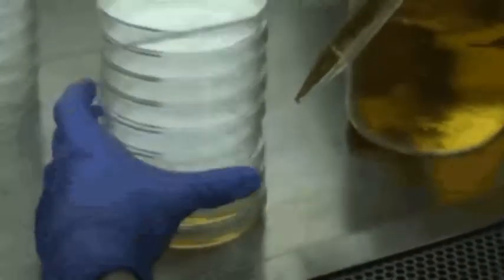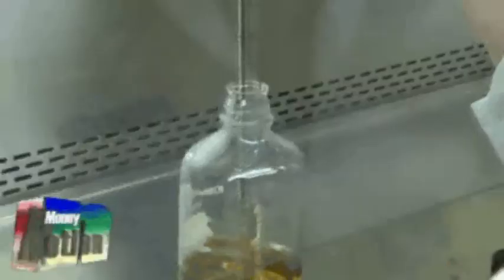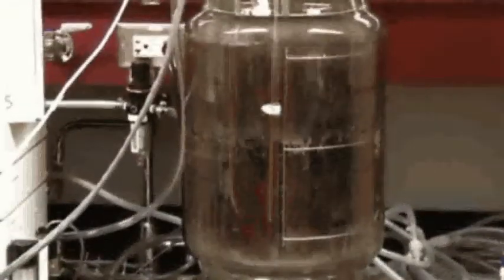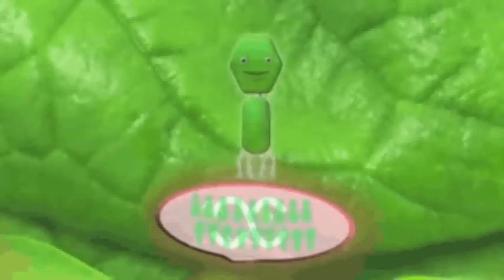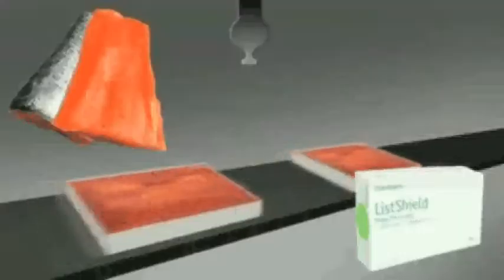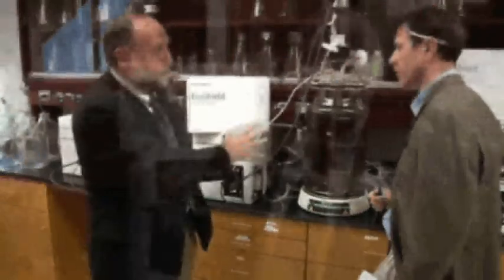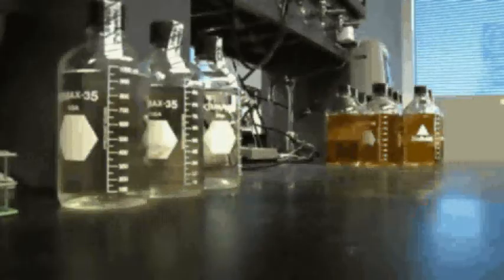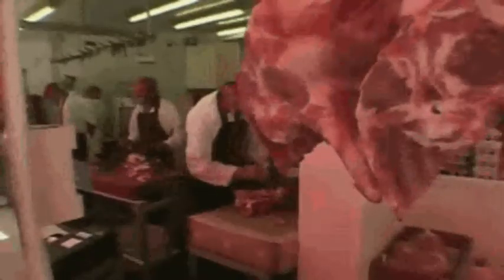Killing bacteria with viruses for safer food - VOA news.com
Foodborne diseases encompass a wide spectrum of illness and are a public health problem worldwide.  As biotechnology labs around the world work to develop vaccines to fight bacteria such as salmonella and E.coli, they are understanding other ways to attack bacteria naturally.   VOA's Philip Alexiou visits one lab that designs a product to fight nature with nature.